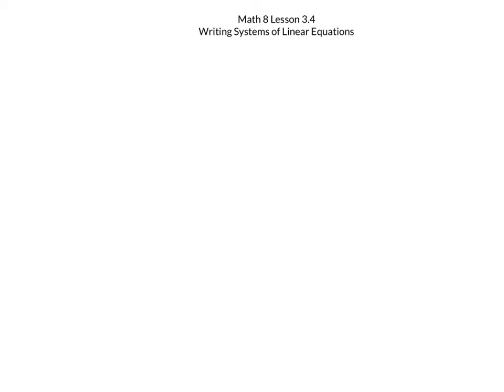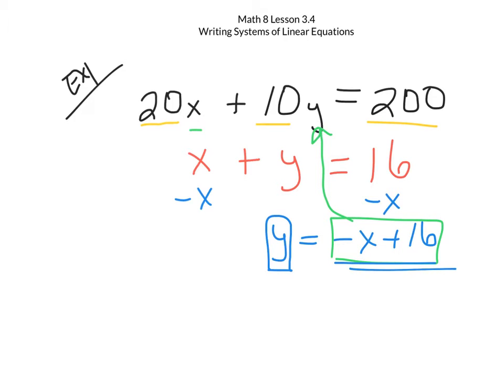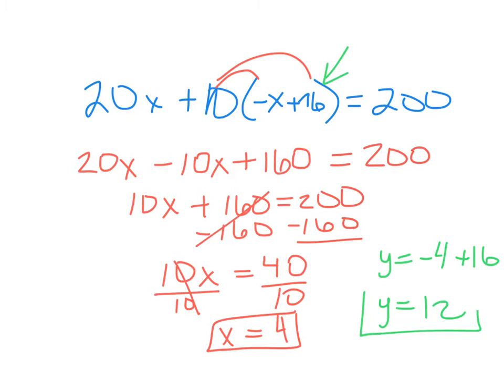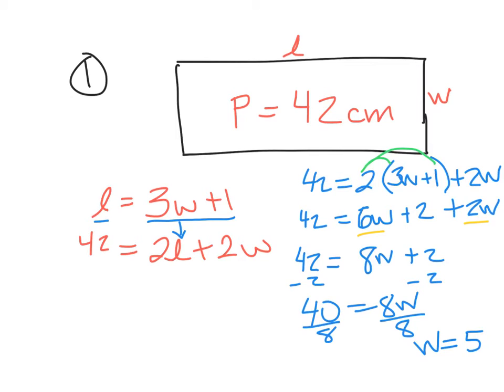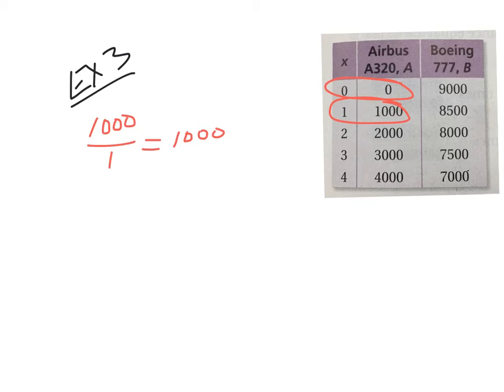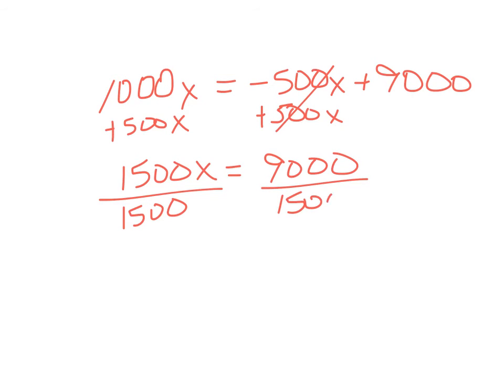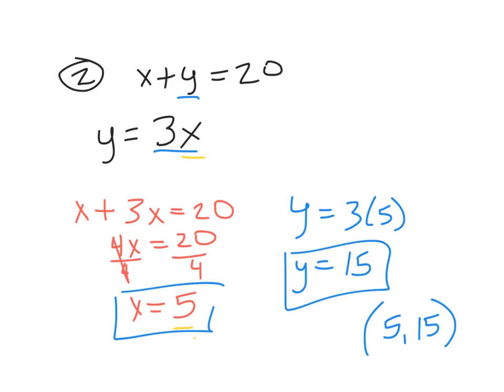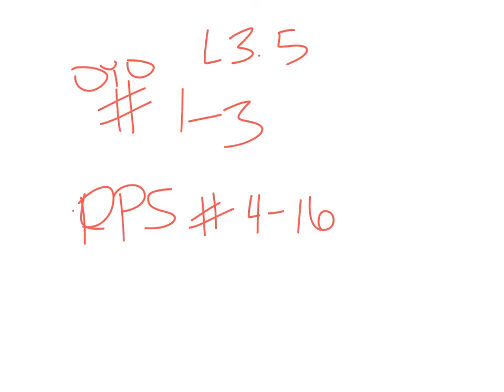Math 8 L3.5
Writing a System of Linear Equations